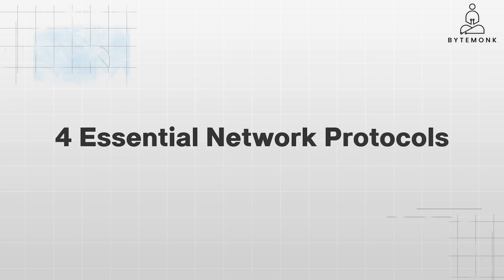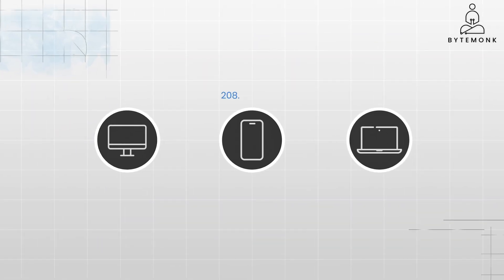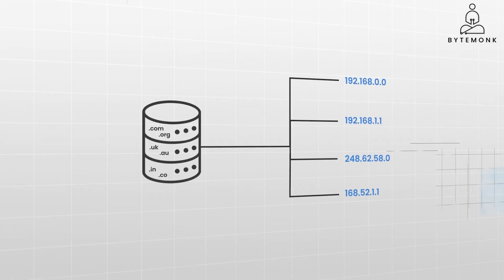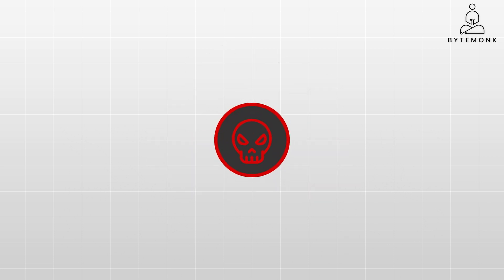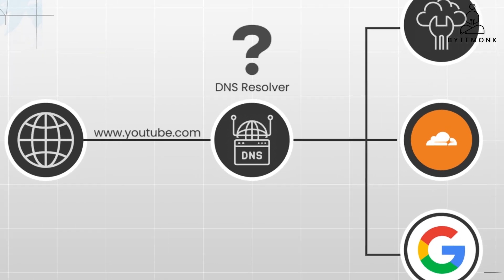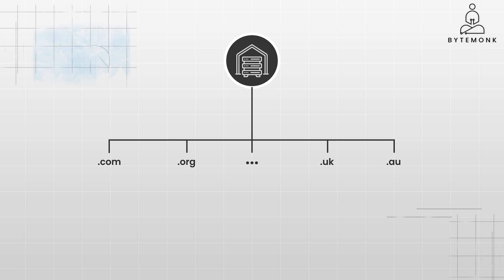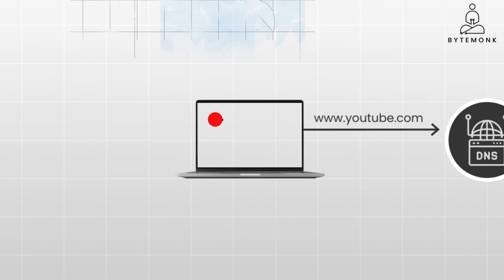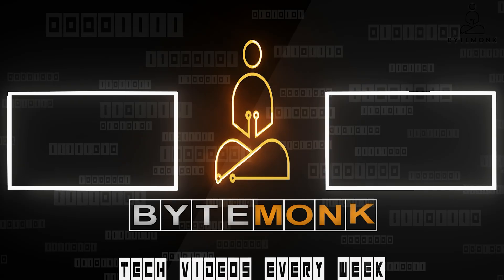DNS: The Hidden Engine of the Internet | Computer Networks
Discover how DNS translates human-readable domain names into machine-readable IP addresses, enabling us to access websites with ease.

We explore the hierarchical structure of DNS servers, from root nameservers to top-level domain (TLD) nameservers and authoritative nameservers, each playing a crucial role in resolving domain names to IP addresses.

Learn about the distributed nature of DNS, ensuring resilience against malicious attacks and handling the massive load of global internet traffic. We also discuss the involvement of organizations like Verisign in managing the database of registered domain names.

Step-by-step, we break down a typical DNS query process, from the user's request to the final connection to the desired website. This video provides a comprehensive understanding of DNS, essential for anyone interested in networking, web development, or understanding the inner workings of the internet.

Timestamps -
00:00 - Introduction
00:17 -  Domain Name System
02:04 - DNS Server Infrastructure
02:55 - NameServers
03:46 - DNS Query